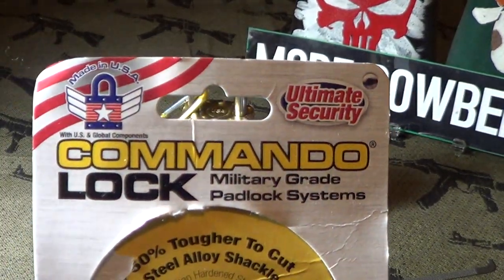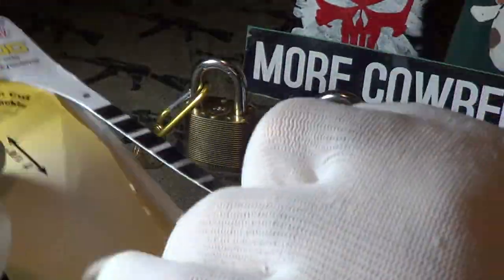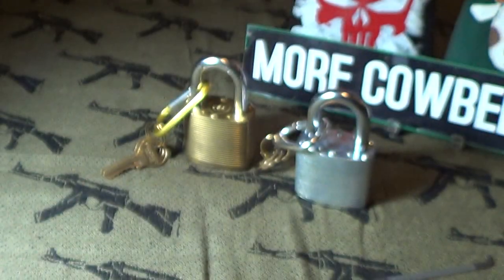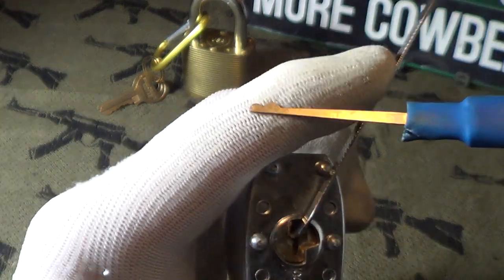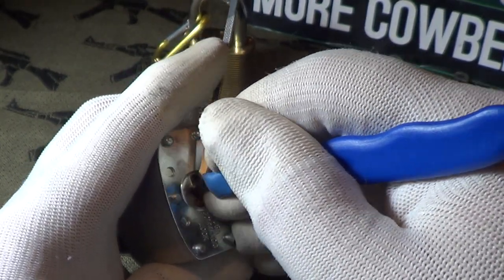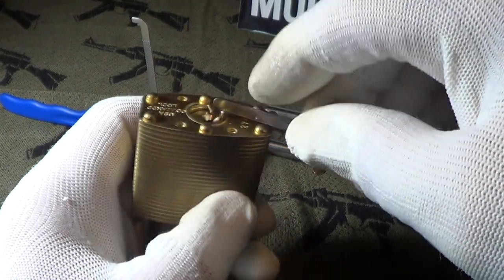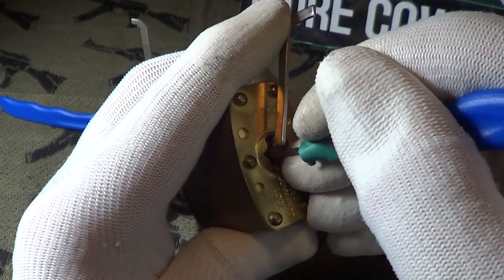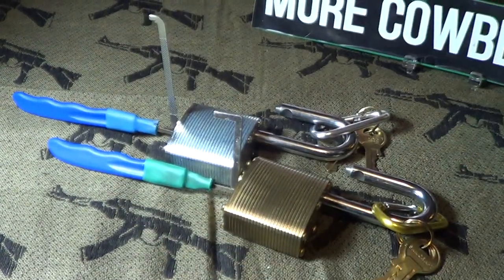Commando 'Ultimate Security' Locks.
I thought the 1st one was defective
so I got another one.
The Commando Lock Co, LLC is in Troy Mi.